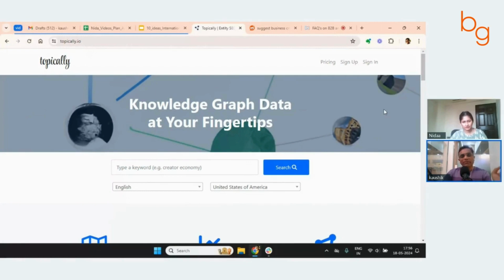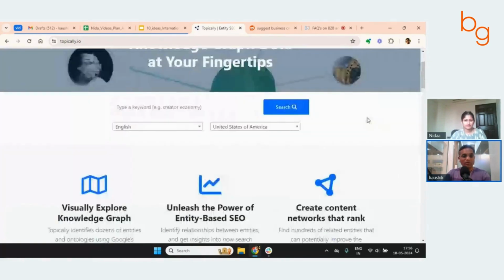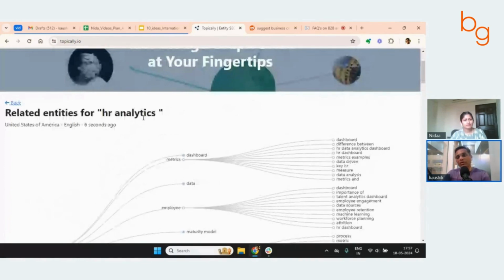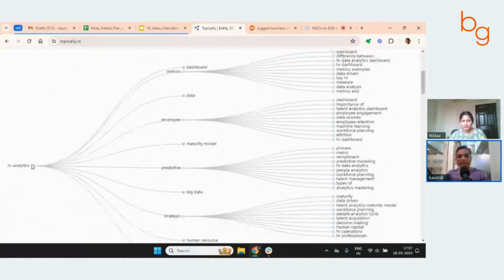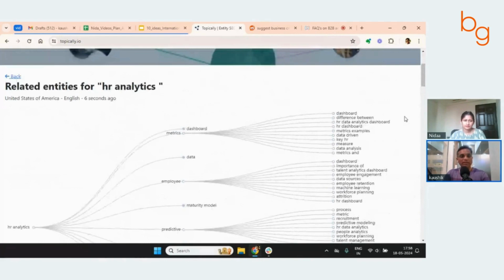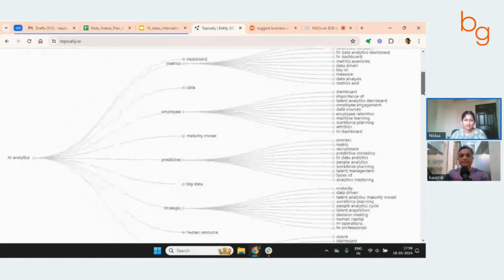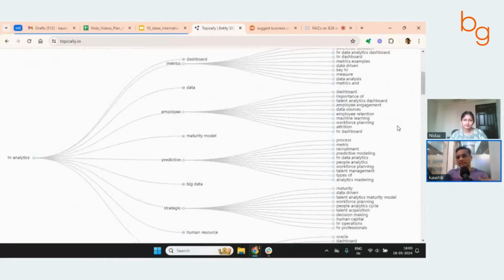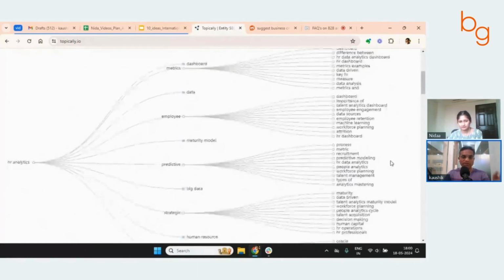How to know the topics which your ICP is searching on Google? |Nidaa K |Kaushik M |Bridge Gap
In the next episode of 'FAQs for B2B and IT Marketing', our founder Kaushik Mhadeshwar discusses 'How to know the topics that your ICP is searching on Google?' with our guest Nidaa Koreishi.

This series explores some pressing and unanswered questions regarding 'Digital Sales' and 'Account-Based Marketing' for the B2B domain.

New Series, New Topics, Everyday!

About Bridge Gap:
At Bridge Gap, we help B2B businesses build sales engines that ignite growth. Get your own custom-managed B2B sales team now.

Follow Chapters:
00:00 - 00:29 Coming Up Next
00:29 - 00:45 Title Montage
00:45 - 02:14 Discussion on Google searches & ICP
02:14 - 07:46 Topically.io
07:46 - 08:07 Closing Thoughts